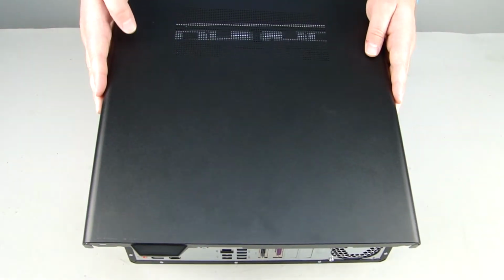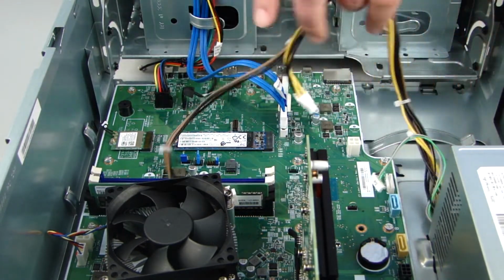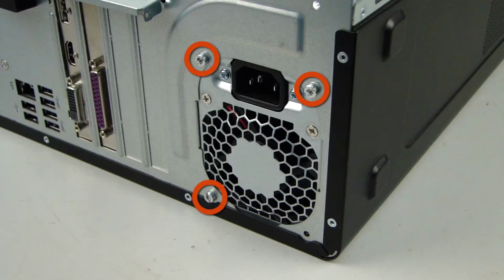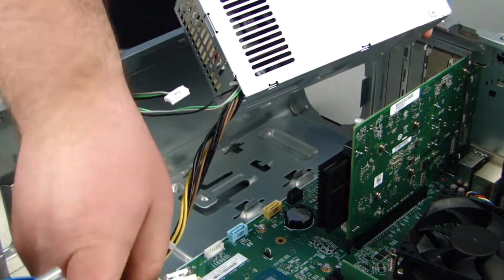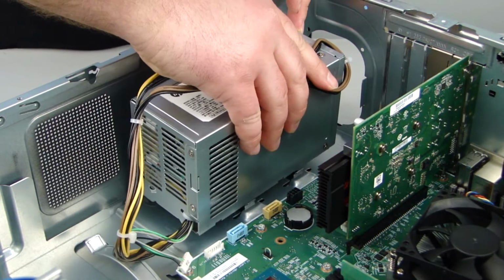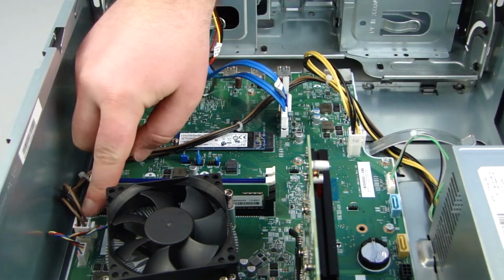Replace the power supply | HP Pavilion Gaming 790-xxx PC Series and ENVY Desktop 795-000 CTO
Learn how to remove and replace the power supply on the HP Pavilion Gaming 790-xxx PC series and ENVY Desktop 795-000 CTO.